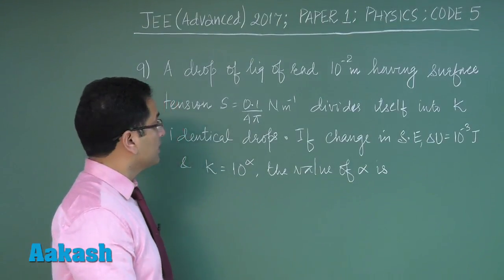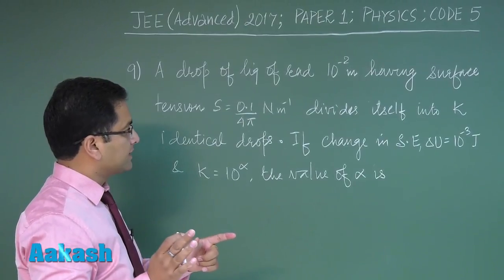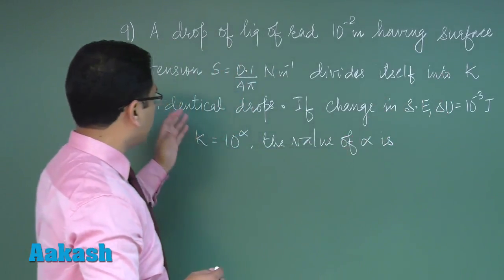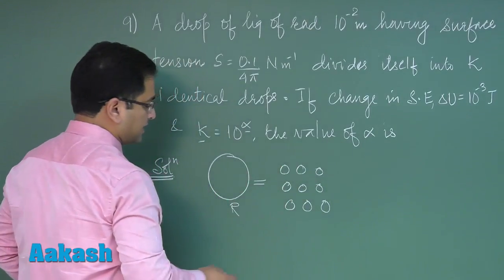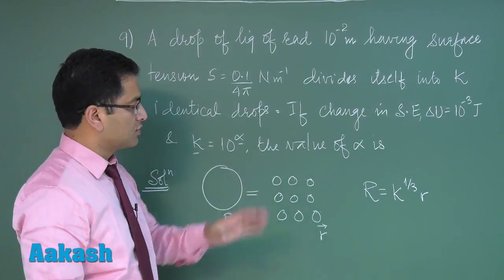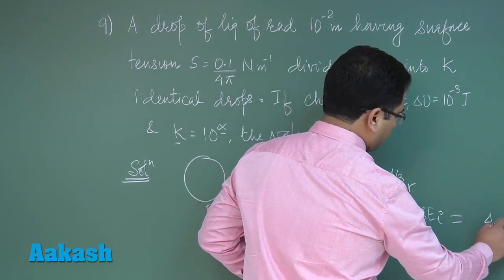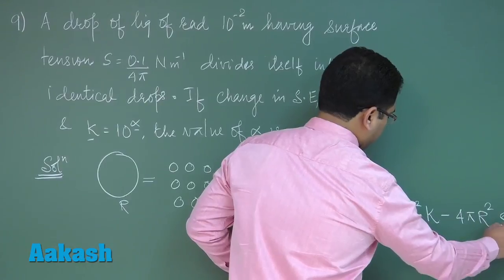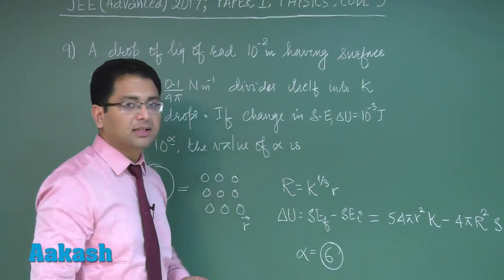JEE Advanced 2017: Video Solution & Answer Key for Physics (Paper-1) Question 09